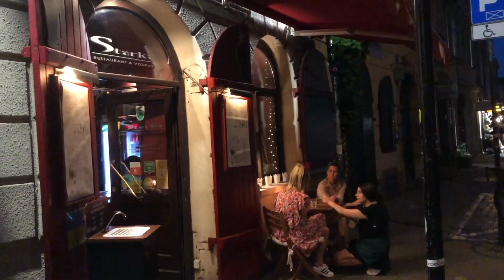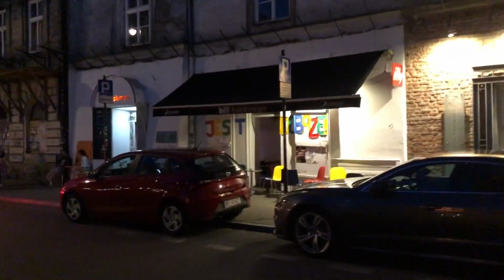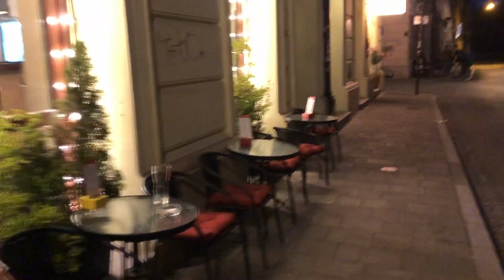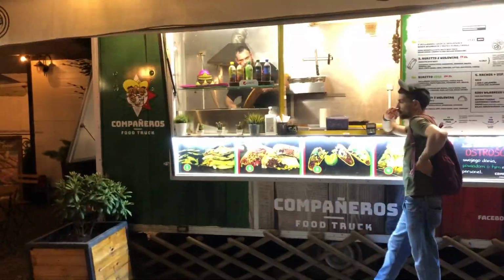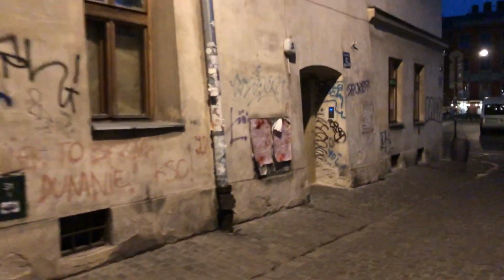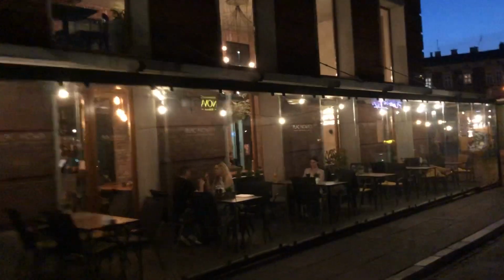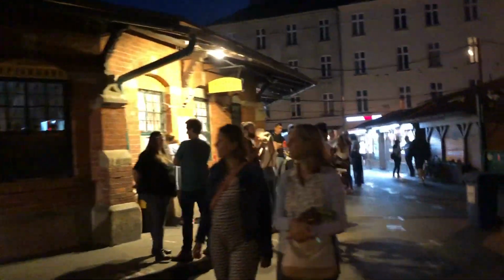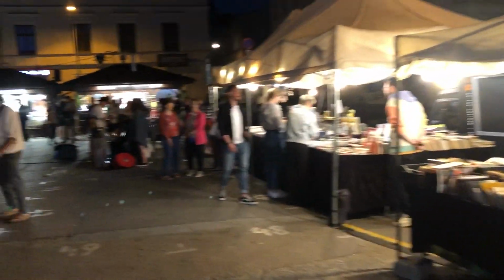Krakow, Poland 🇵🇱 What’s it like in the Jewish Quarter? a Guided Tour with Tips ;) Kazimierz area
Kazimierz is the famous and historic Jewish area of Krakow in Poland 🇵🇱

Please give Likes and Comments